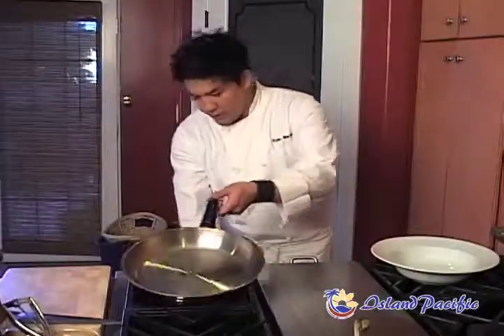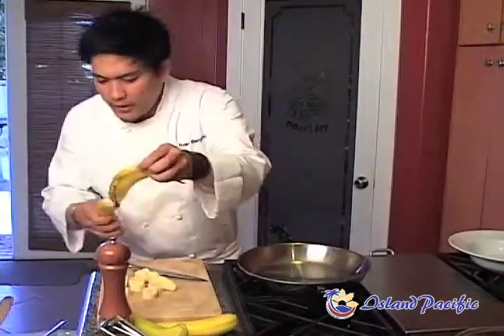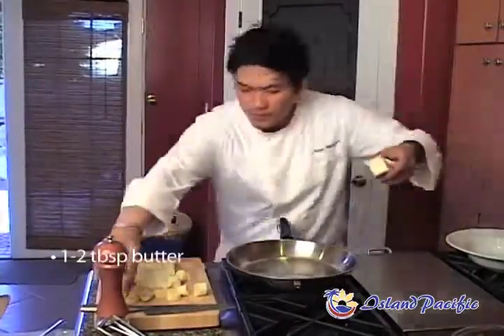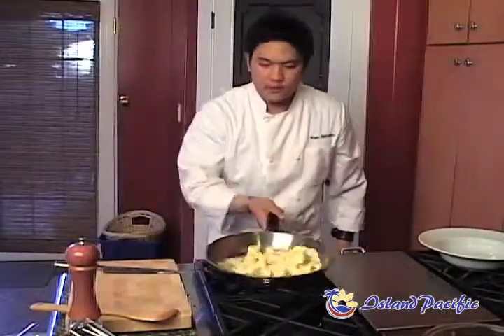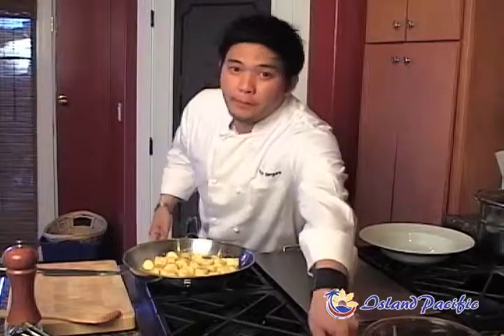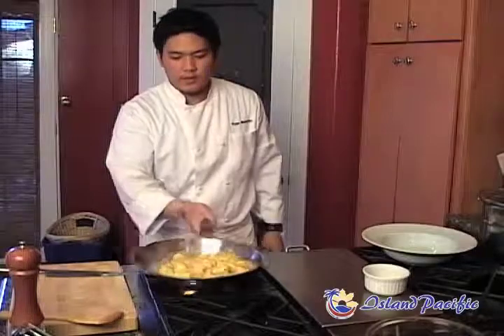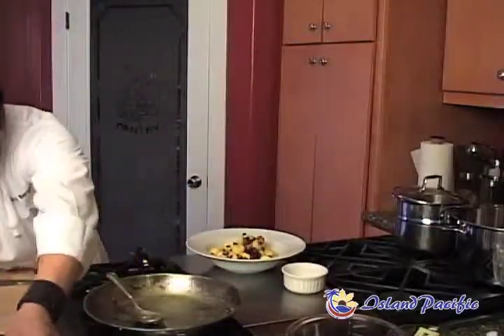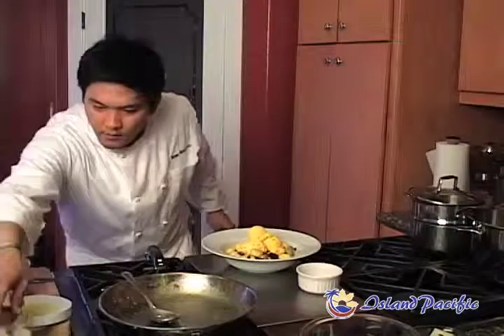Island Pacific BANANA FOSTER & THE FARMER'S DRINK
BANANA FOSTER
kissed w/ rum, raisins, pistachios, & topped w/ jackfruit icecream

DRINK
THE FARMER'S DRINK
fresh apples, oranges, & carrots

BANANA FOSTER
2 tbsp butter
2 tbsp brown sugar
½ cup pistachios  or silvered almonds (unsalted)
¼ cup raisins
4 ea  banana
½ cup light rum

top it with jackfruit icecream

Recipe Created by
Chef Ryan Bergunio
• Former Executive Chef & Executive Pastry Chef,
Lola's Restaurant in West Hollywood
• Former Chef De Cuisine & Executive Pastry Chef at Kado Japanese Restaurant

Isla Kulinarya by
Island Pacific Supermarket

Catch us again next week as we bring you back to Ilocos Region with a delectable recipe that will surely whet your appetite. Isla Kulinarya lets you explore the islands, taste the food, relive the memories all made possible by Island Pacific. Go and visit an Island Pacifc near you with branches in Southern California located at Cerritos, Canoga Park, North and South Vermont in Los Angeles, Panorama City and West Covina; Union City and Vallejo in Northern California. For your comments, suggestions and request for recipes that you want us to feature, please email . Presyong Sulit... sa Island Pacific."